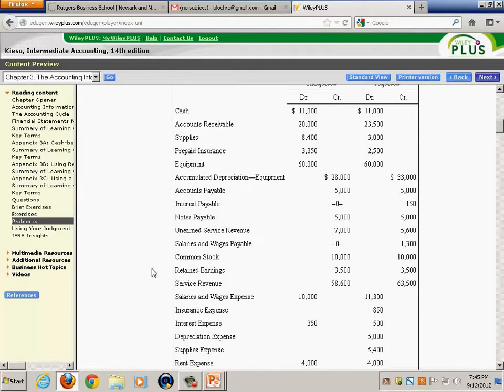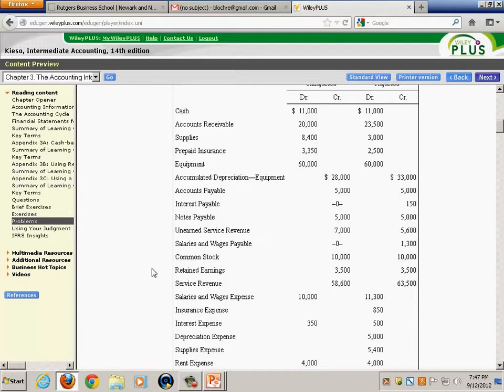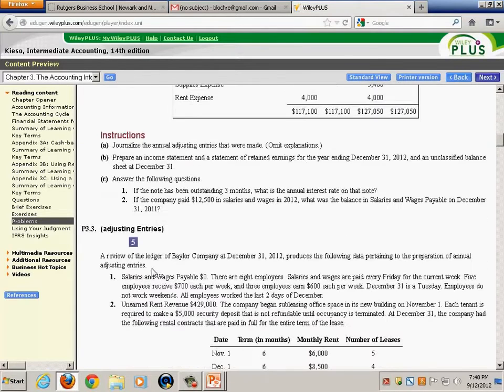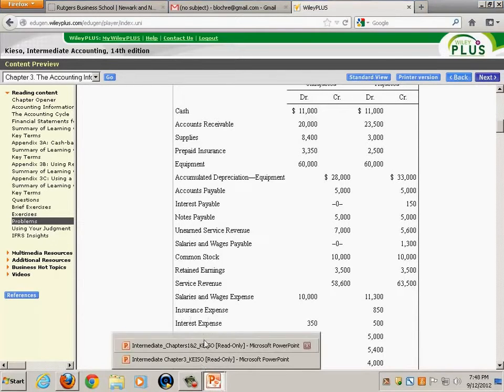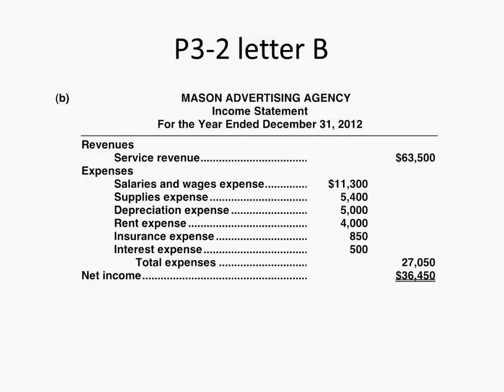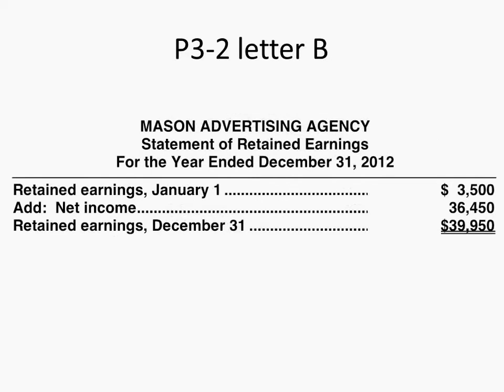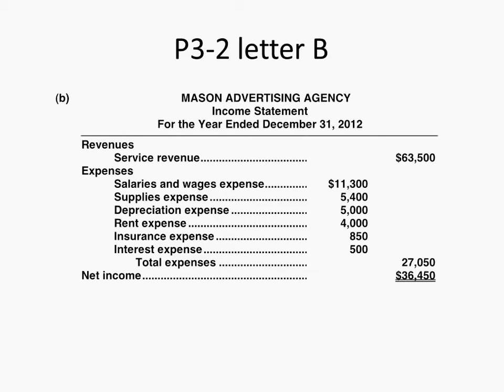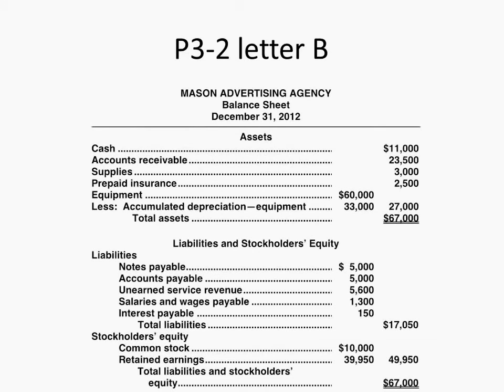Practice Problems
Course Summary